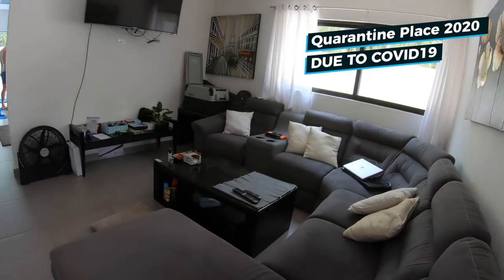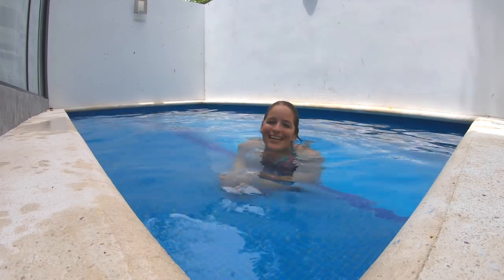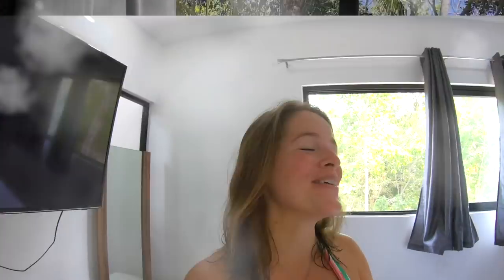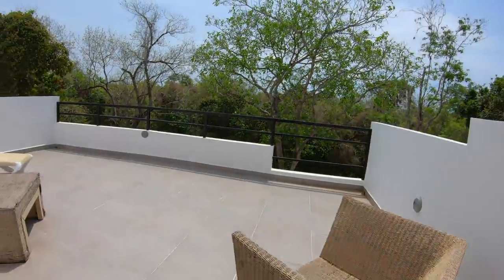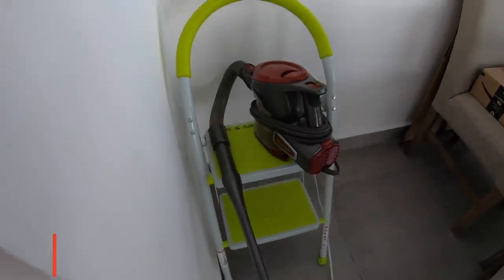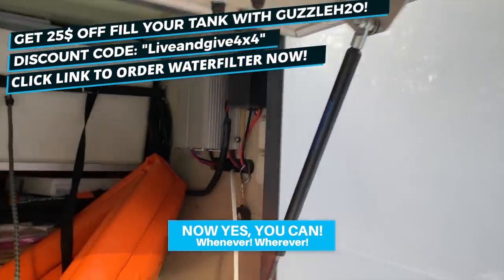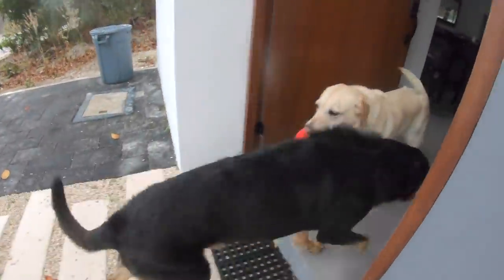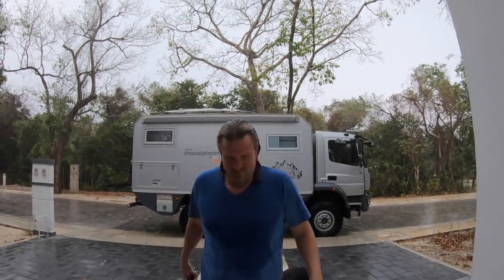Expedition Vehicle vs House in Caribbean ► | Room tour during Quarantine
In today's episode, you will see where we are spending our quarantine time.  The room tour of our new home for this special time of the year, our day by day in a house, and also a comparison between the house in the Caribbean and Frank the Tank our 4x4 Expedition Vehicle. Scorpions, frogs, birds, storms, fun, and much more in this video!

Sign up to our NEWSLETTER and leave message RELiON or/and GUZZLEH2O to receive a special discount!

Thank you Patron $20 pledge

❤️ Dennis Ham